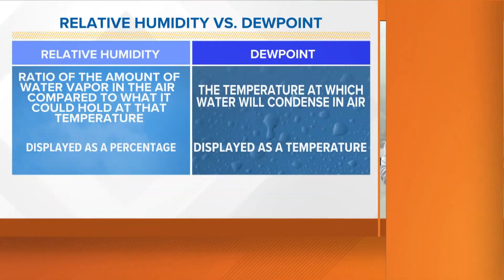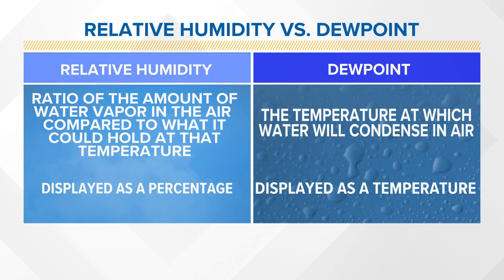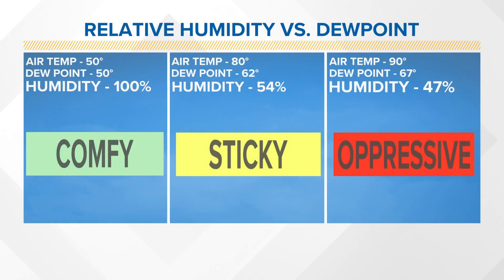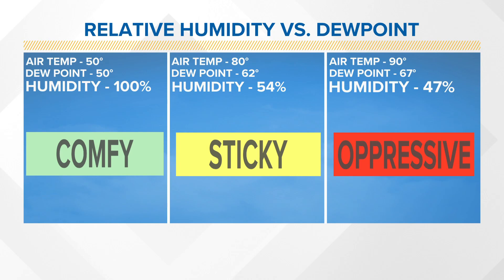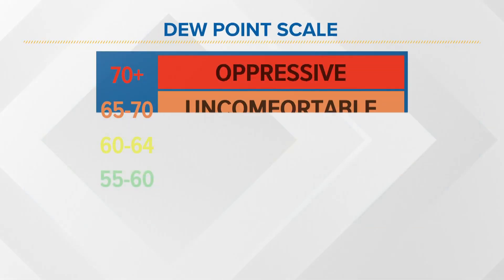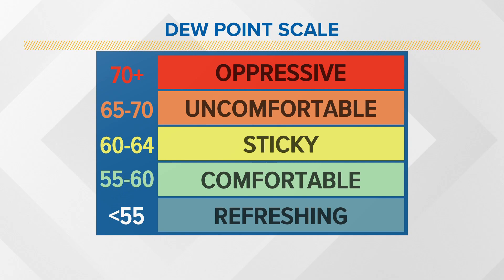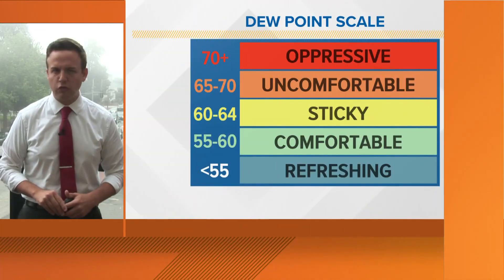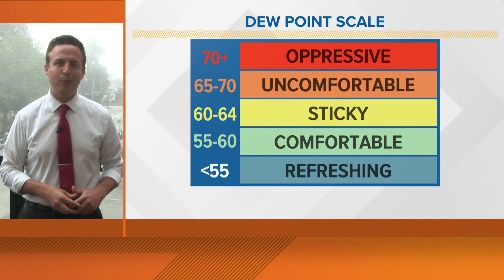EXPLAINER: Humidity vs. Dewpoint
Humidity, dewpoint, what's the difference?